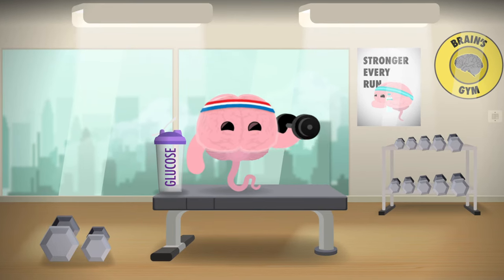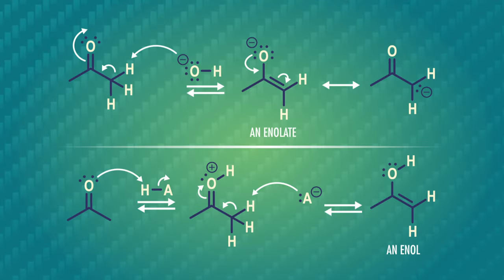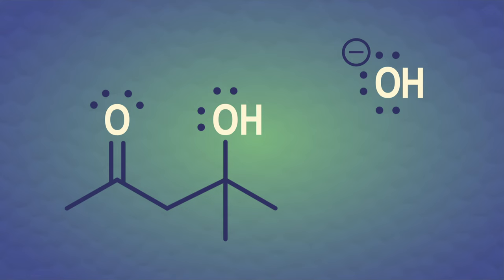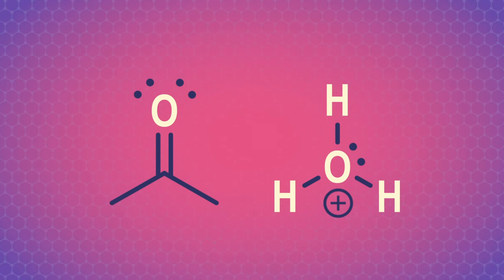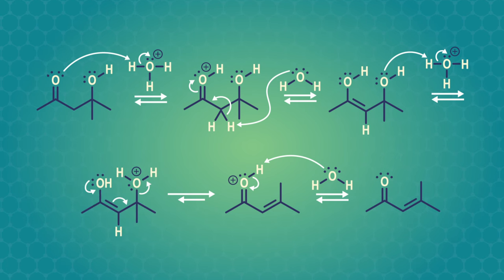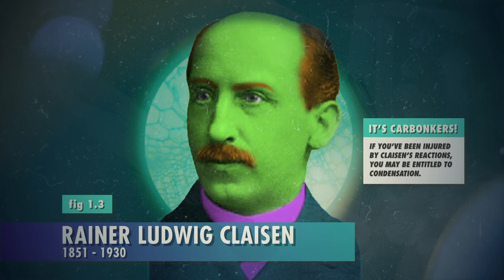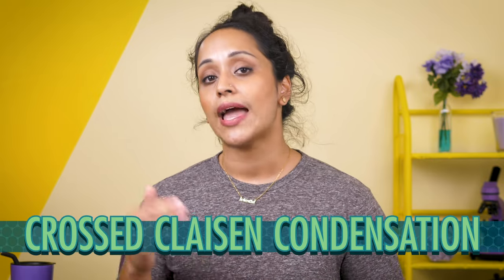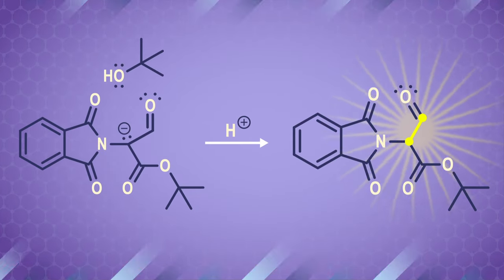The Aldol and Claisen Reactions: Crash Course Organic Chemistry #44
Organic chemistry is a great workout for your brain, and to keep its energy up, your brain needs glucose. To maintain blood glucose levels, our bodies go through a process called gluconeogenesis, which involves the important type of organic reaction we’re getting into today: aldol reactions! In this episode of Crash Course Organic Chemistry, we’ll learn what an aldol is, as well as how aldol reactions work and what they do. Plus we’ll learn about a similar reaction, Claisen condensation.

Episode Sources:
Claisen, L., 1887. Ueber die einführung von säureradicalen in ketone. Berichte der deutschen chemischen Gesellschaft, 20(1), pp.655-657.

Series Penicillin References:
Nicolaou, K. C., & Sorensen, E. J. (1996). Classics in total synthesis: targets, strategies, methods. John Wiley & Sons.
Sheehan, J. C. (1982). The enchanted ring: the untold story of penicillin.
Primary literature for Sheehan’s penicillin synthesis: Sheehan, J.C. & Izzo, P.T. J. Am. Chem. Soc. 1948, 70, 1985; Sheehan, J.C. & Izzo, P.T. J. Am. Chem. Soc. 1949, 71, 4059; Sheehan, J.C. & Bose A.K. J. Am. Chem. Soc. 1950, 72, 5158; Sheehan, J.C., Buhle, E.L, Corey E.J., Laubach, G.D. & Ryan J.J. J. Am. Chem. Soc. 1950, 72, 3828; Sheehan, J.C. & Laubach, G.D. J. Am. Chem. Soc. 1951, 73, 4376; Sheehan, J.C. & Hoff, D.R. J. Am. Chem. Soc. 1957, 79, 237; Sheehan, J.C. & Corey E.J. J. Am. Chem. Soc. 1951, 73, 4756